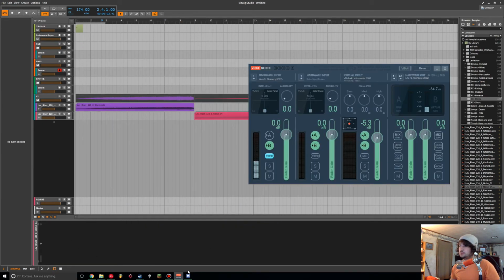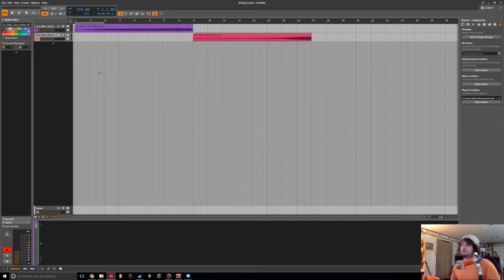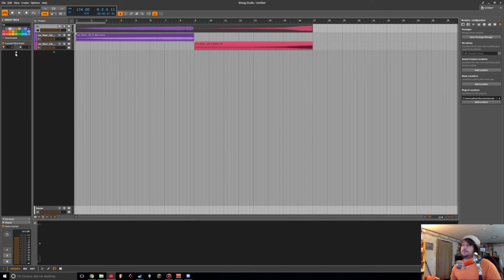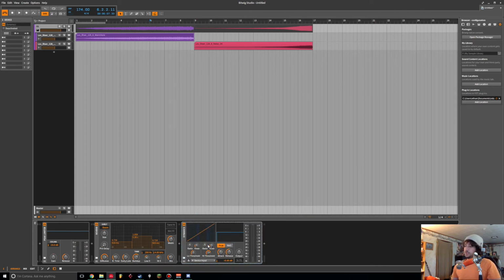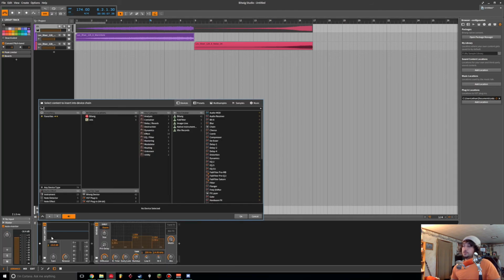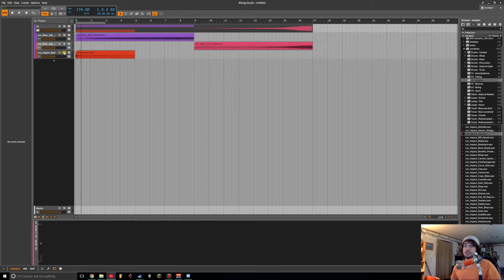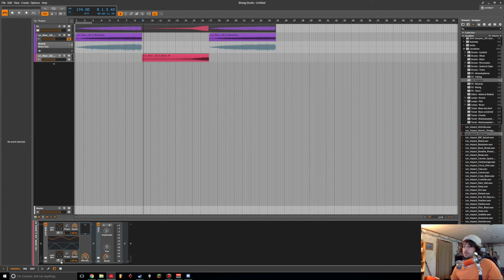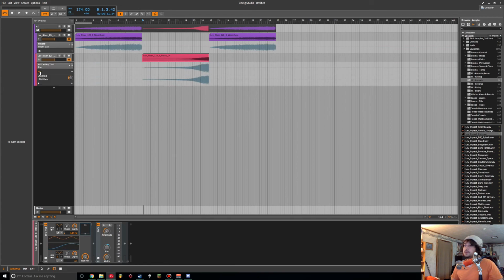Bitwig Studio - FX Processing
My tutorials can be done in:

Bitwig Studio
Abelton Live